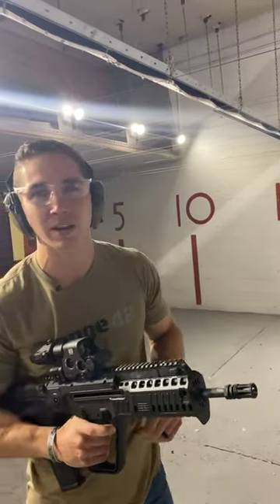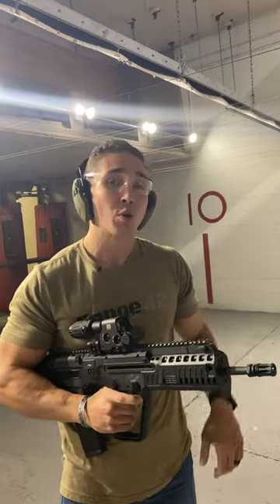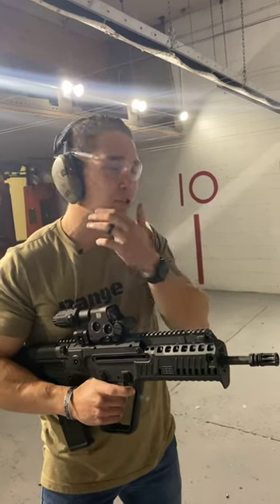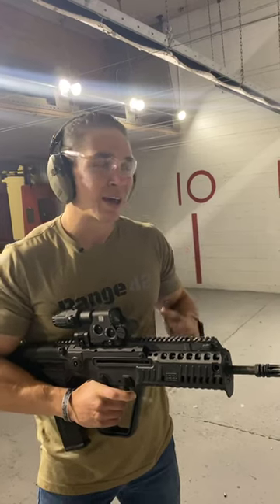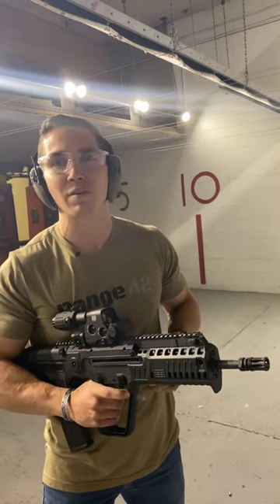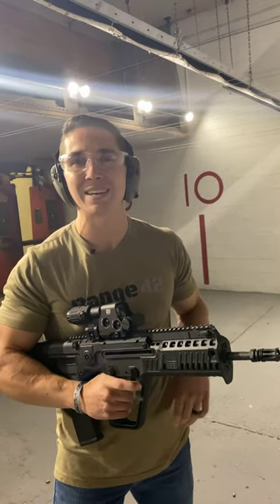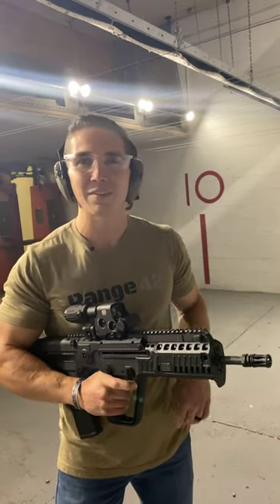Tavor X95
Tavor X95 you will need dental insurance.

Legal Notice: All content on the Workman Firearms Training Group  YouTube channel reflects our own opinions and should NOT be taken as legal advice. Please seek out the guidance of professionally trained and licensed individuals before making any decisions.